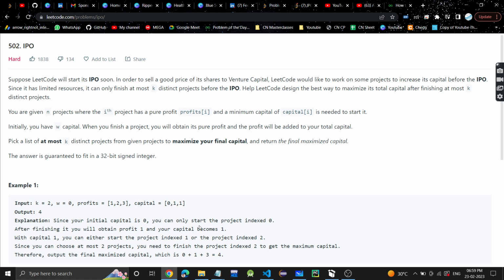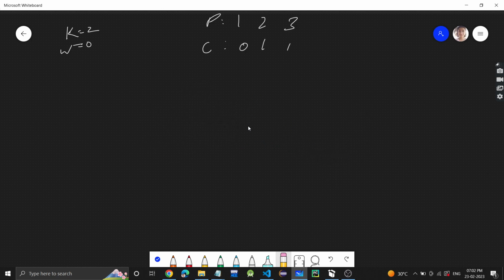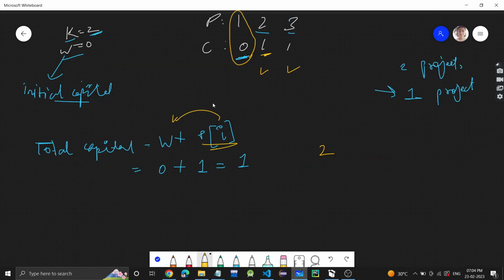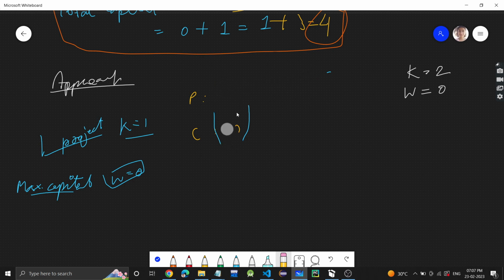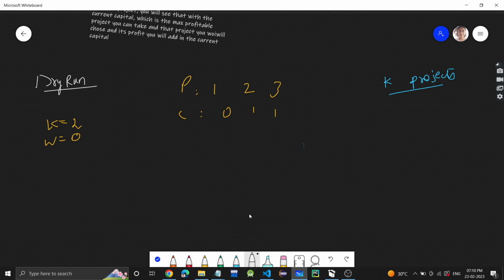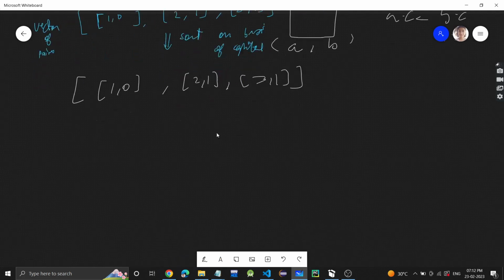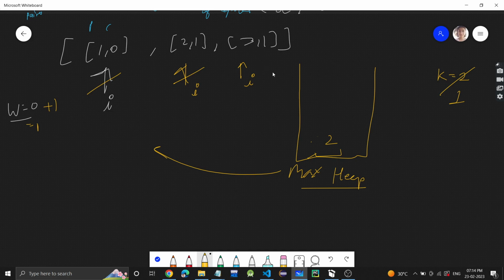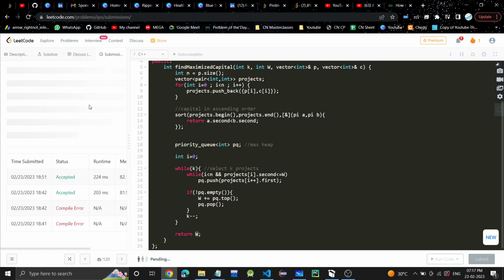IPO | Leetcode 502 | Heaps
Timestamps:
Problem discussion: 00:00
Approach: 05:53
dry run: 10:01
code explanation: 16:18

 IPO solution
 IPO Leetcode
 IPO C++
 IPO Java
 IPO Python